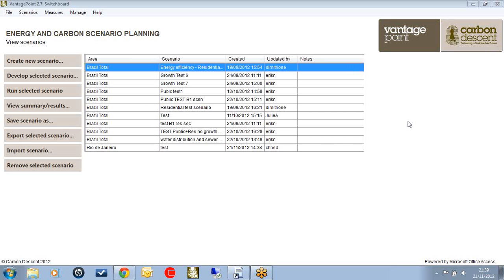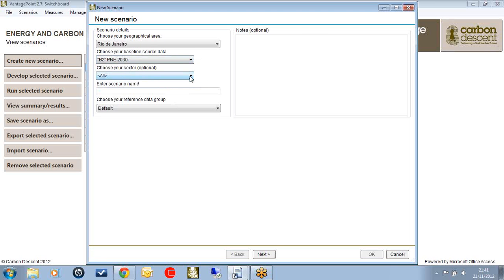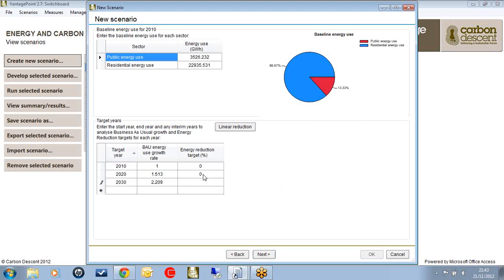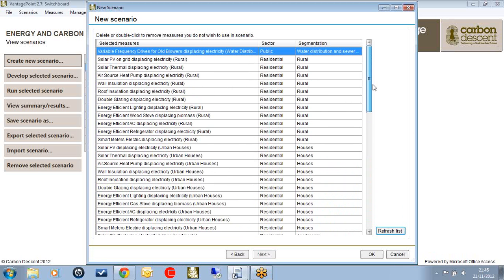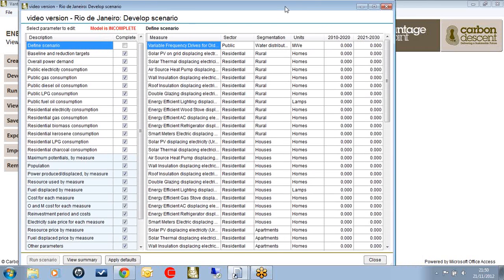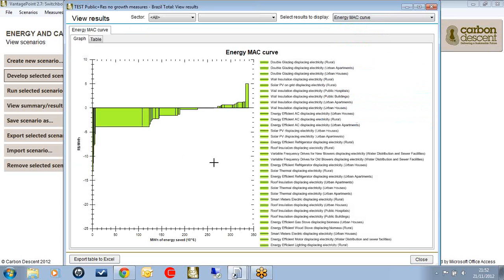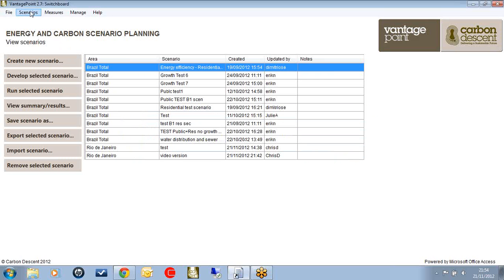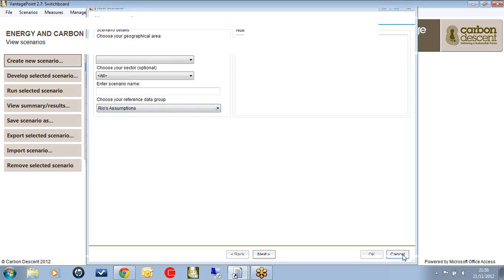2012 11 21 21 39 Meet Now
A short demonstration of Carbon Descent's VantagePoint software adapted for Brazil